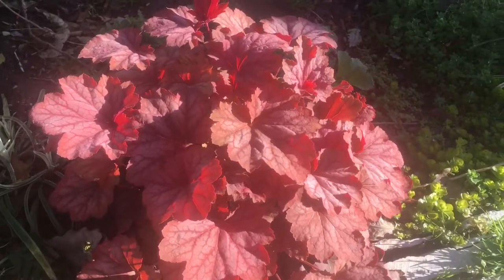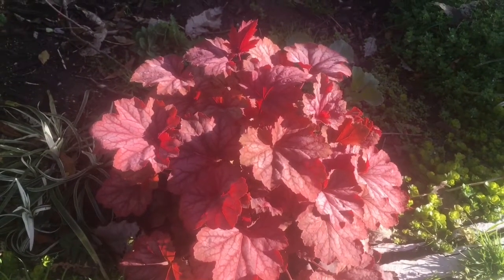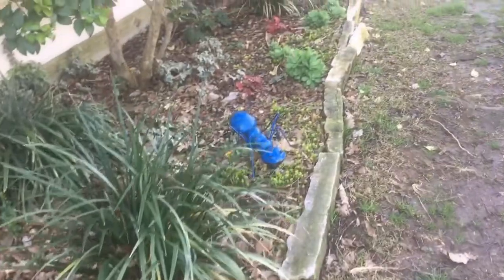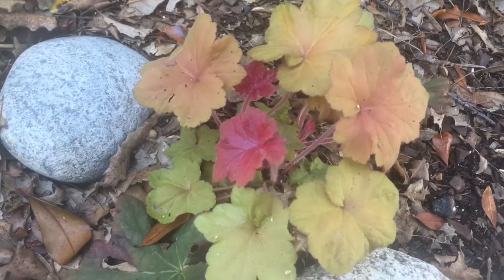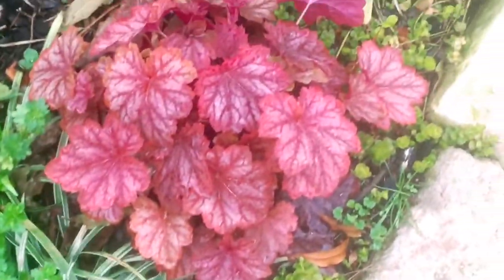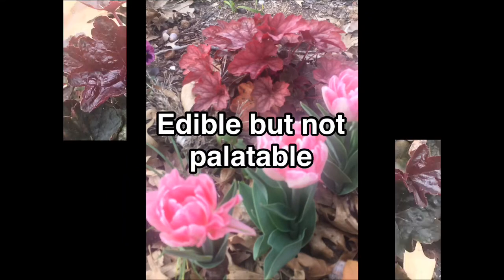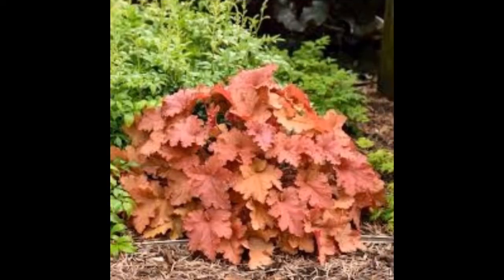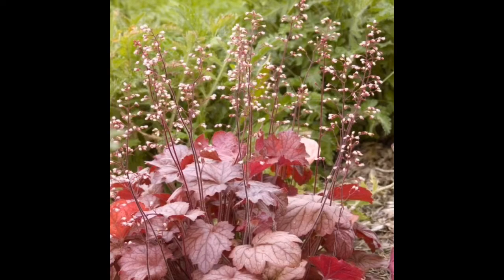Heuchara Highlight| Medicinal Plant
Today I’m highlighting the plant called “Coral Bells”, Heuchara or less commonly known as alum root.
It’s the last, alum root that really conveys that it’s also medicinal. My information about it’s benefits comes from “Plants for a future” and “Edible Shrubs”. This plant provides gorgeous color and texture in shady woodland garden situations. This is a wonderful addition to the permaculture idea of woodland gardening while achieving beauty and medicine with one plant.
Music from Kinemaster paid program.

I’m a hairstylist and when I’m
not in the salon I’m in my garden. Growing things is addictive!
Each new subscriber gives me so much excitement and really encourages me to create more content. At the end of the day it’s about connecting with like minded people right?

➡️mail to:
       Salongirl Gardens
       Attn: Marie
       7602 Campbell Rd #1